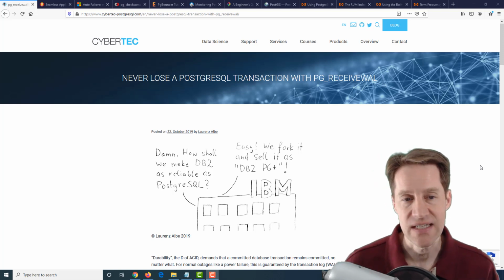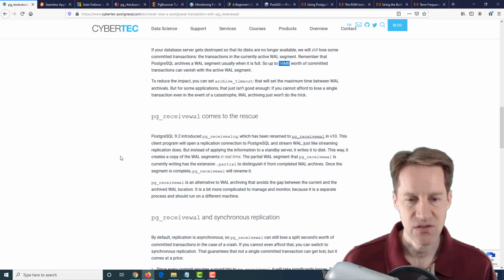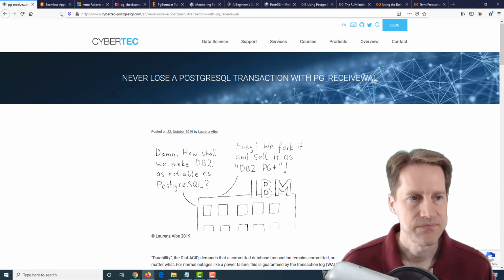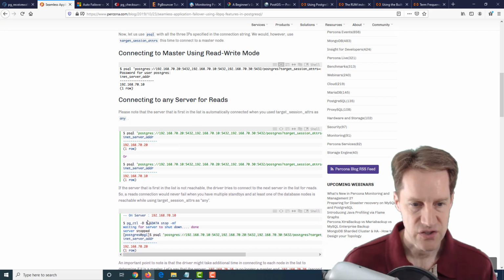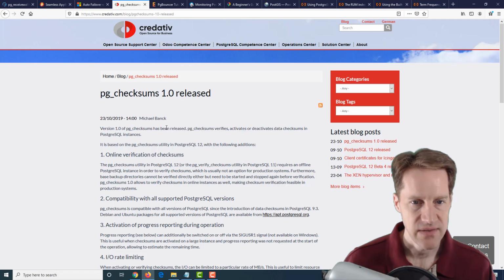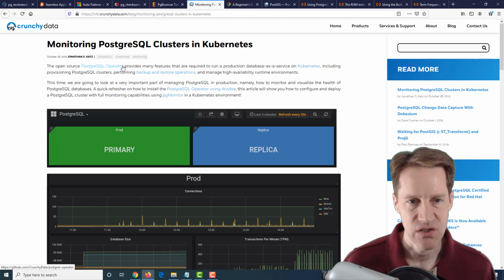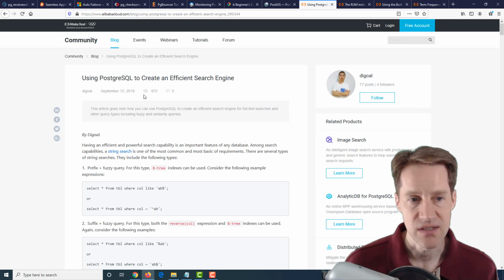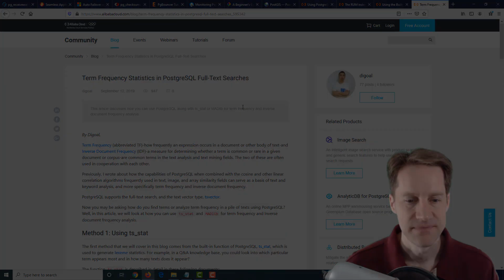Scaling Postgres Episode 87 pg_receivewal | Application Failover | pg_checksums | pgBouncer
In this episode of Scaling Postgres, we discuss the benefits of pg_receivewal, how to setup simple application failover, new pg_checksums and setting up pgBouncer.

Timestamps:
00:00 - Intro
00:23 - Never lose a PostgreSQL transaction with pg_receivewal
03:55 - Seamless Application Failover using libpq Features in PostgreSQL
06:15 - Auto Failover with PostgreSQL 12
07:00 - pg_checksums 1.0 released
07:52 - PgBouncer Tutorial: Installing, configuring and testing persistent PostgreSQL connection pooling
08:40 - Monitoring PostgreSQL Clusters in Kubernetes
09:39 - A Beginner’s Guide To Formatting Dates In SQL
10:07 - PostGIS 3.0.0
10:24 - Using PostgreSQL to Create an Efficient Search Engine
11:26 - The RUM index and Full-Text Search Using PostgreSQL
11:45 - PUsing the Built-In and Custom Ranking Algorithms of PostgreSQL for Full-Text Searches
12:01 - Term Frequency Statistics in PostgreSQL Full-Text Searches
12:15 - Outro